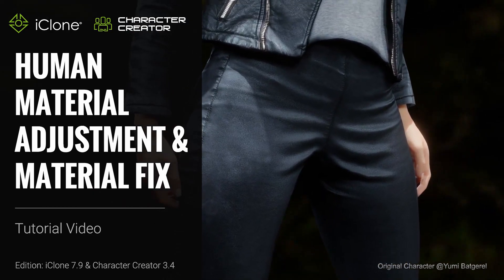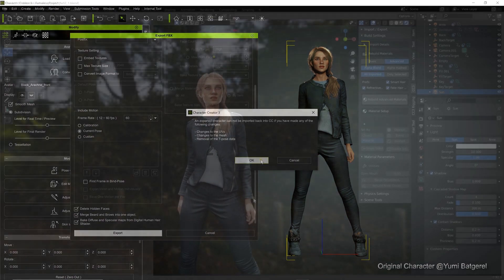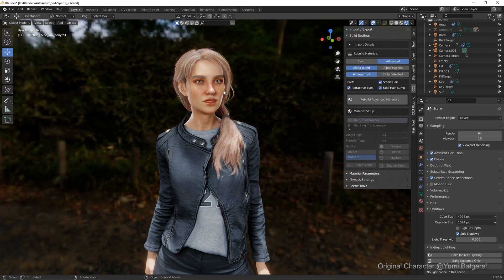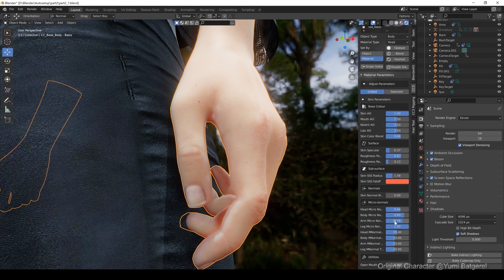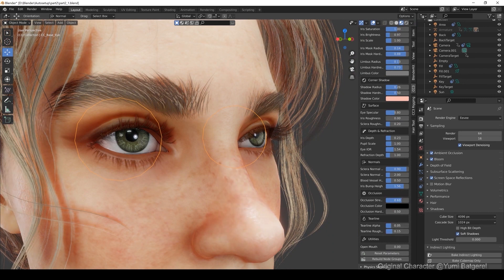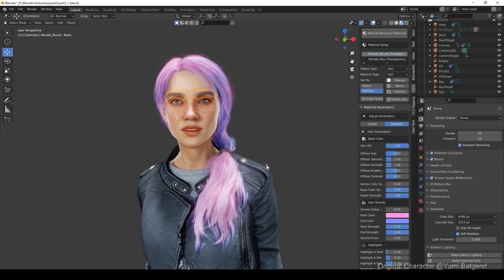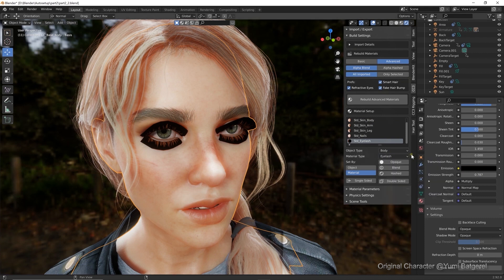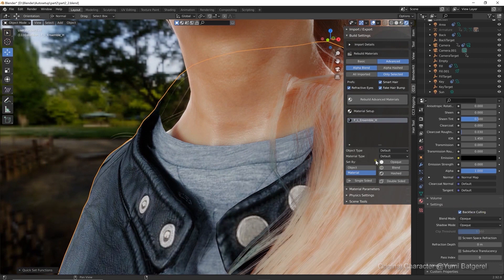iClone 7 and CC 3 Tutorial - Human Material Adjustment & Material Fix in Blender with Auto Setup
Character Creator 3 (CC) is a powerful, stand-alone tool that creates stylized or realistic looking, animation-ready 3D characters that connect seamlessly with industry-standard solutions for use with main stream 3D tools including Blender. With the help from the free CC3 Blender Tools developed by Victor.Soupday, it’s never been easier to auto import CC and iClone characters with full material setting, making Blender a powerful tool for CC character blendshape design.

In this video, you will learn specifically about how you can tweak and refine your CC3 character's materials once it is imported into Blender.  We'll also touch briefly on fixes for a few material issues you may come across such as back-face visibility, material opacity assignments, and blend modes.

00:00 Intro
00:12 Exporting from CC3
00:36 Material Adjustment
03:09 Fixing Material Issues